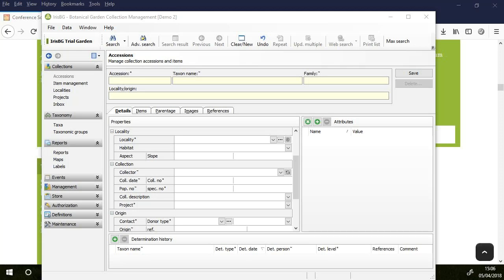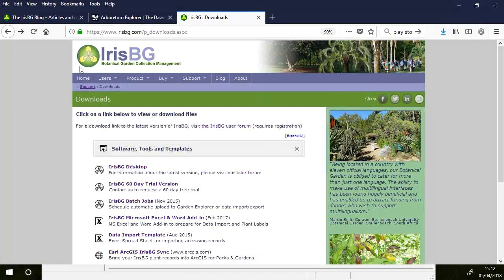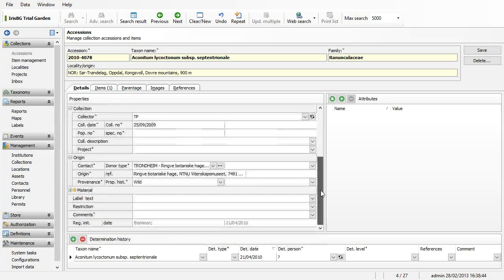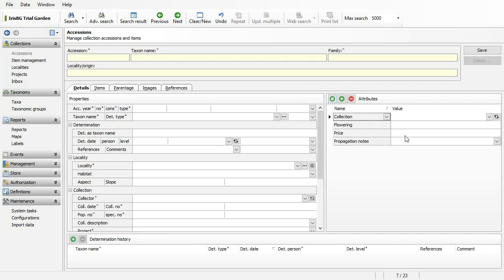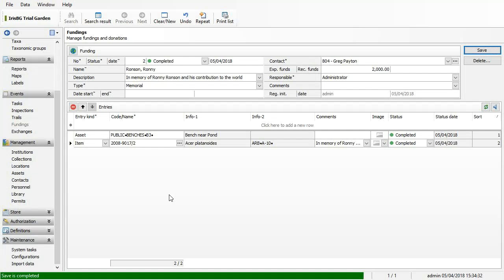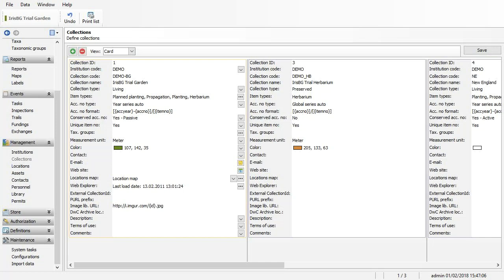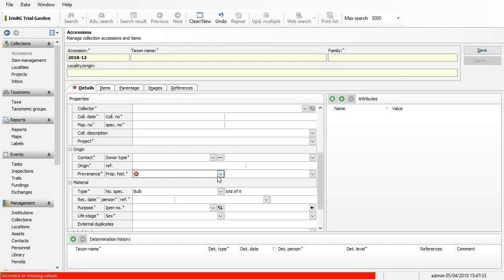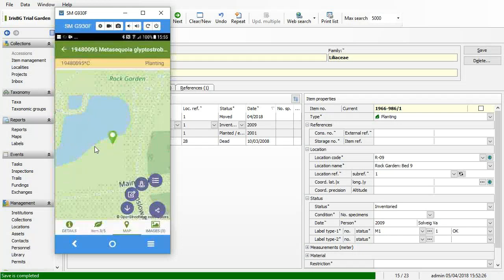Q&A Webinar 2018-04-05 (Various topics, Funding, Custom Fields, System Maintanance, etc)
Other topics discussed: Accession type, Excel add-in, Purpose, etc.